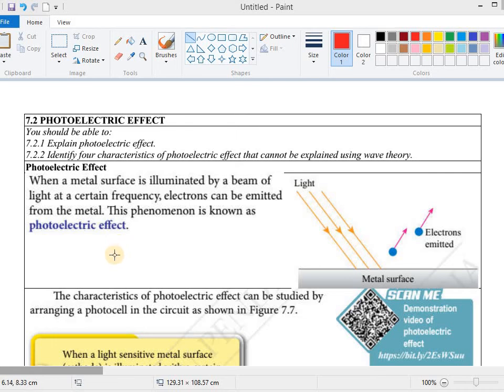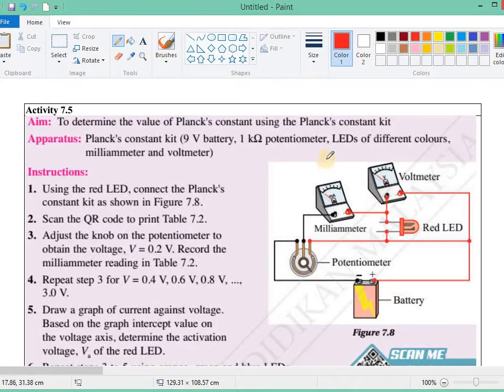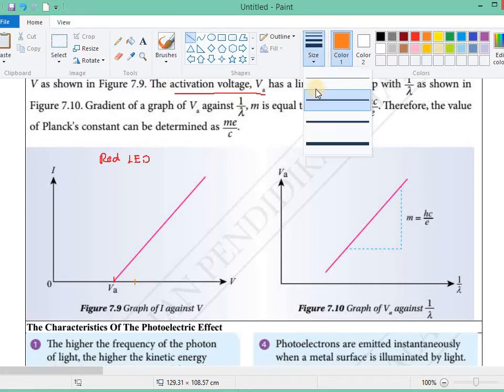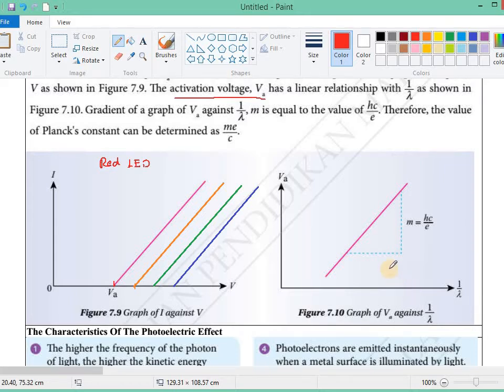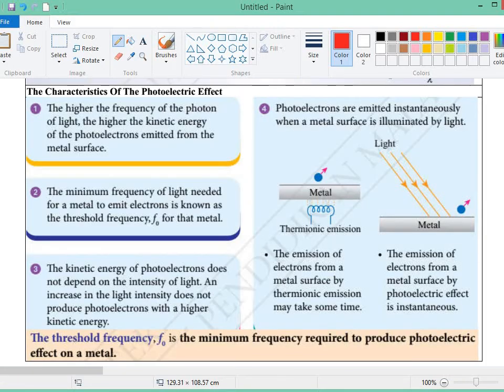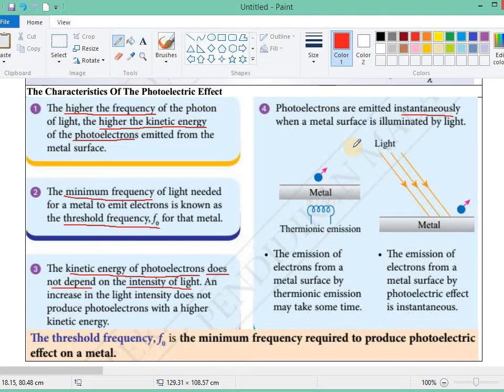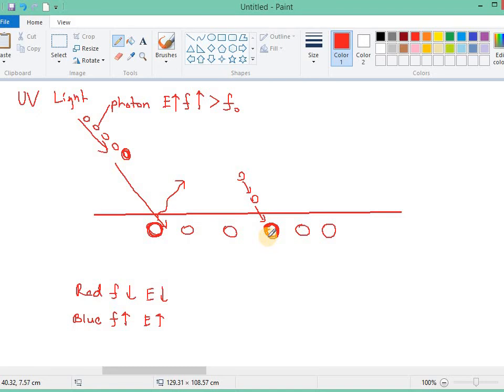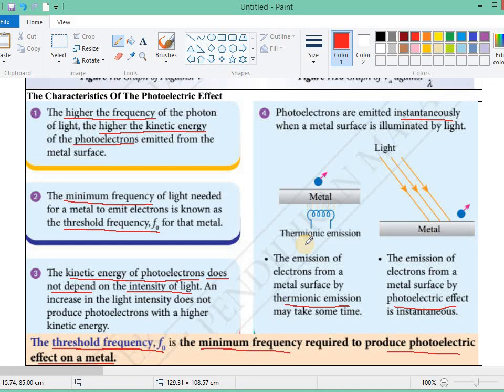7 2 PHOTOELECTRIC EFFECT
7 2 PHOTOELECTRIC EFFECT